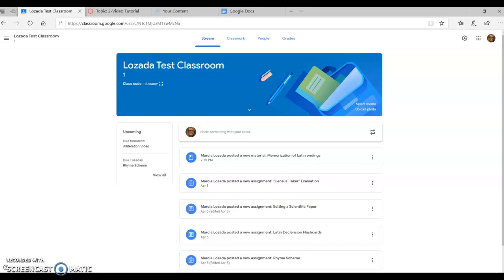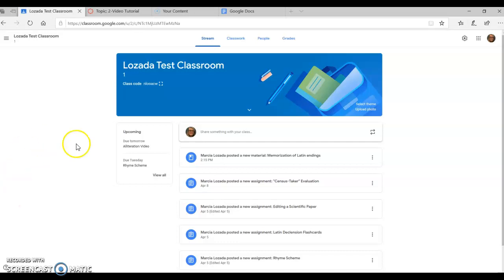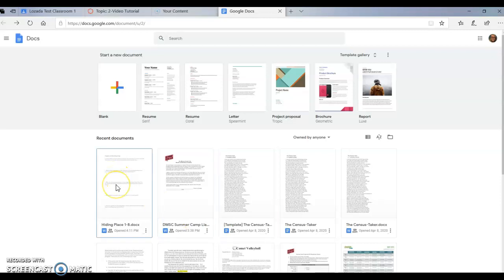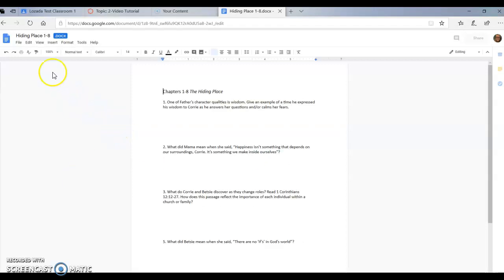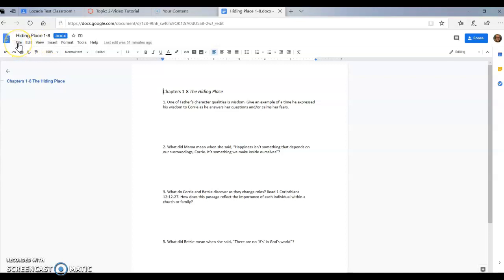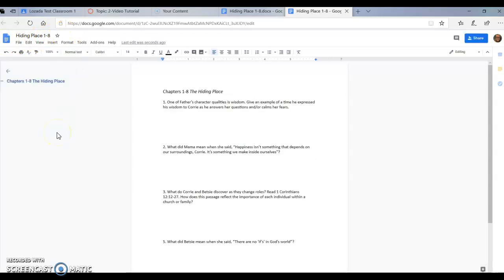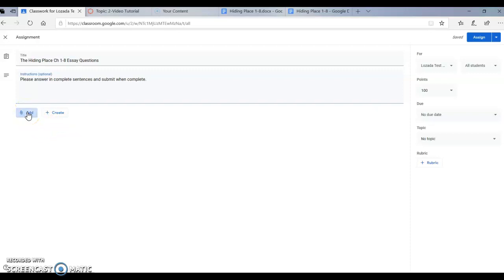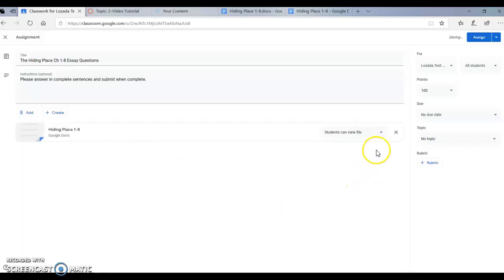How to Change a Word Doc to a Google Doc in Google Classroom